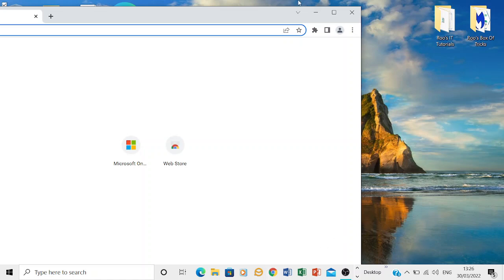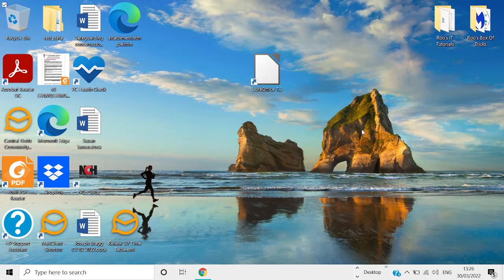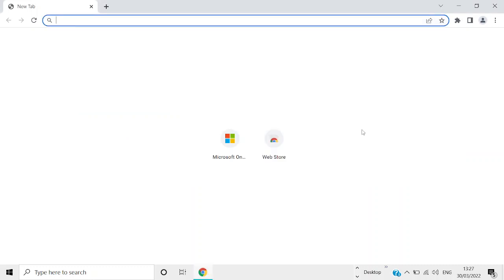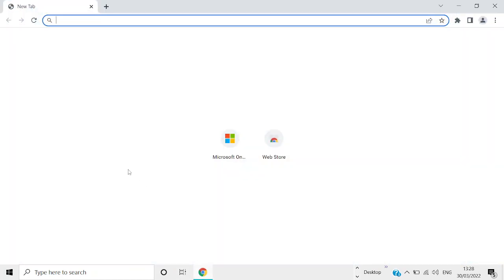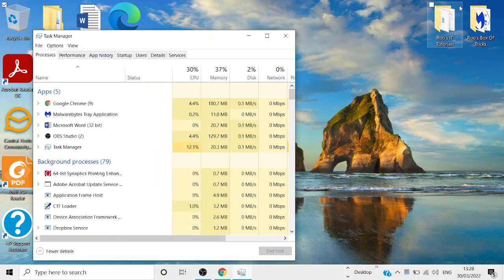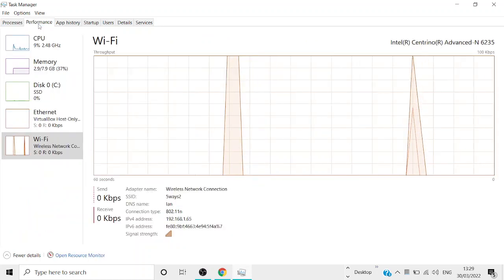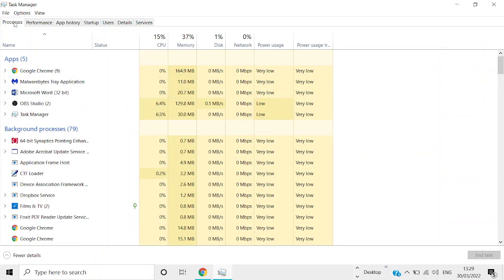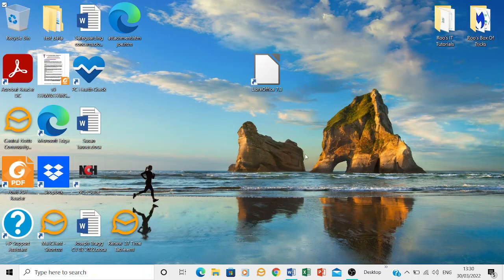How To Close Programs That Are Not Responding Using Task Manager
What to do when things freeze and won't work and won't close normally